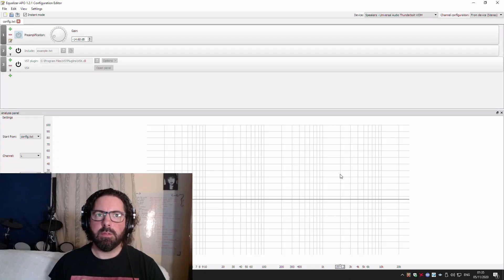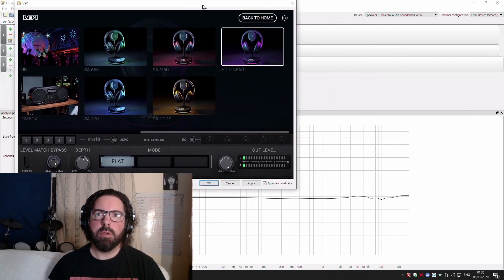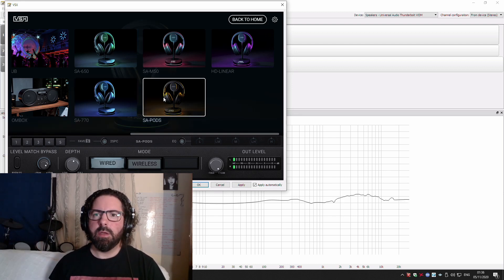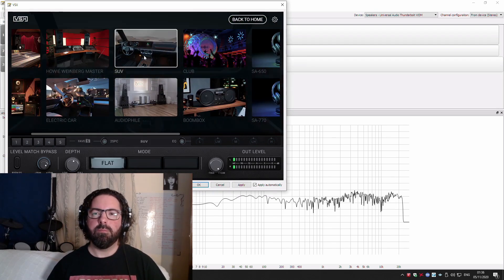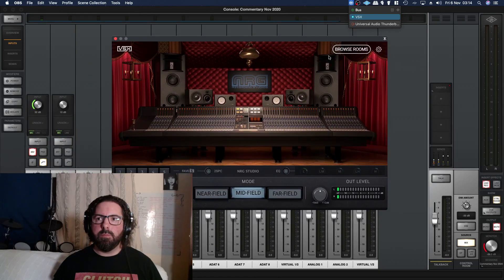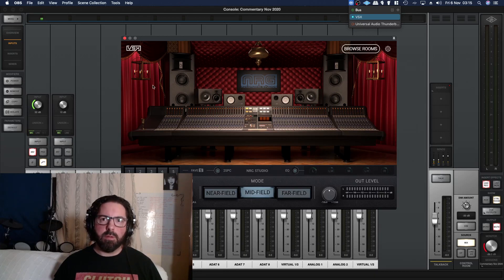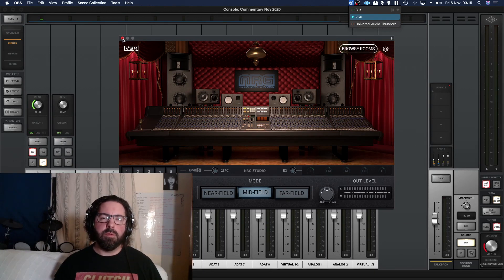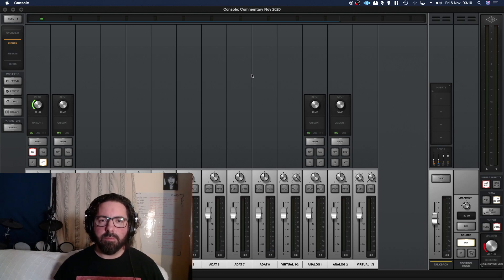Process Your System Audio With VST Plugins For Free! Mac & Windows!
In this video I show a couple of free apps for Mac and Windows that allow you to process your system audio with VST plugins. Perfect for listening to reference music on the recently released Slate Audio VSX!